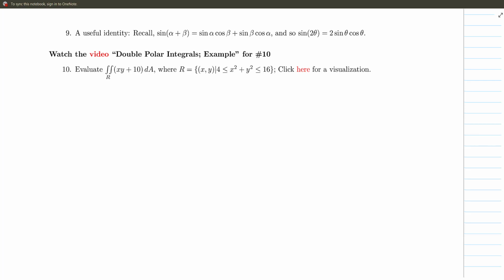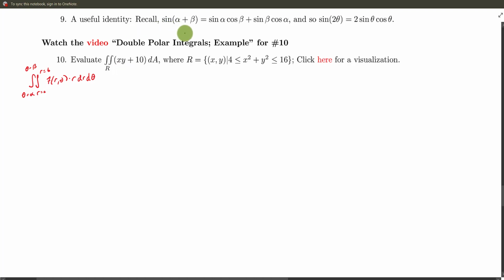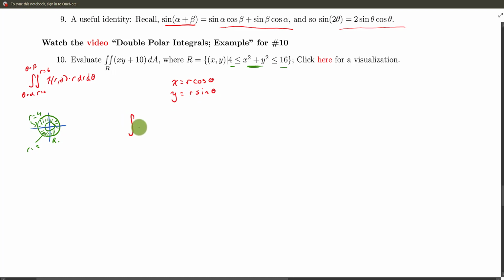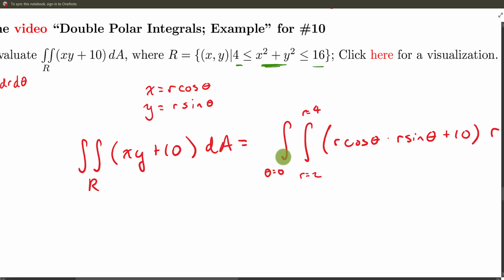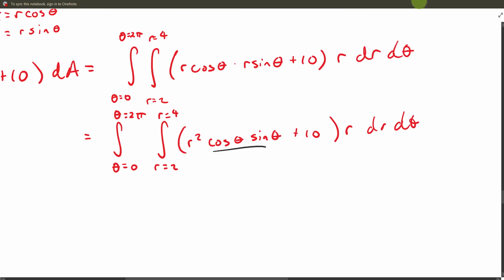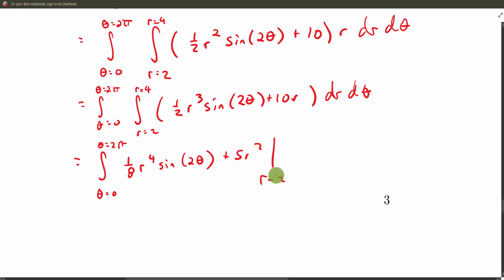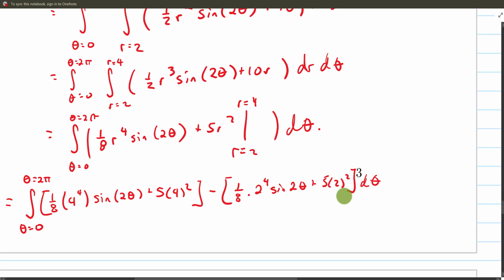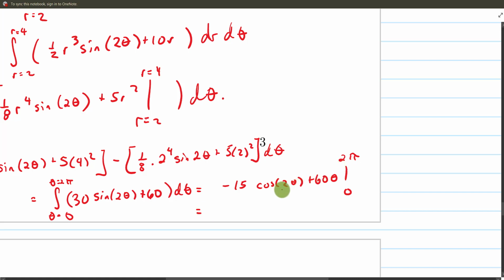Double Polar Integrals; Example